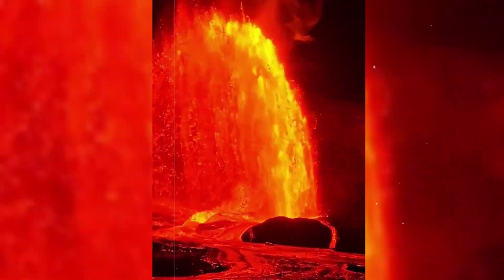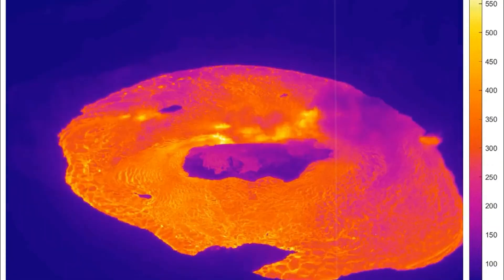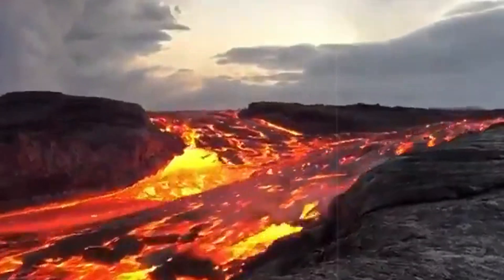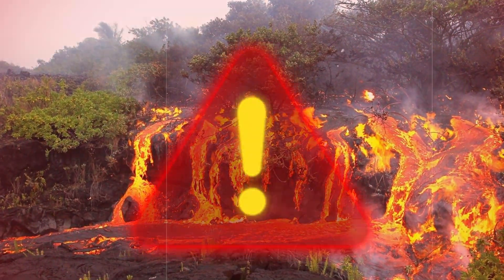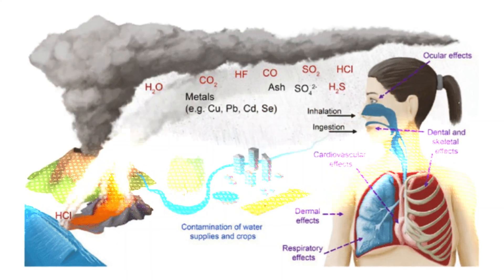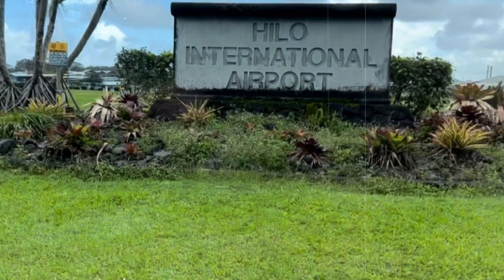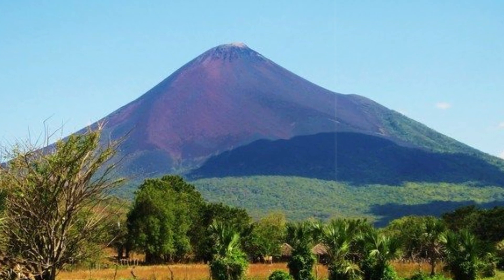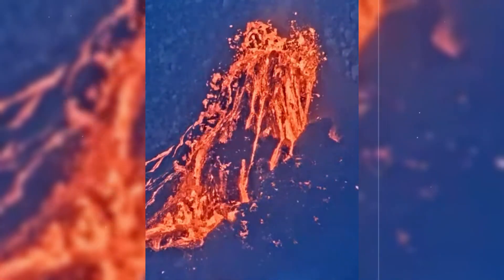Horrible Today: KĪLAUEA VOLCANO ERUPTS WITH MASSIVE LAVA FOUNTAINS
Kīlauea Volcano has erupted with explosive power, sending lava fountains over 200 feet into the air and unleashing dramatic flows within the Halemaʻumaʻu Crater. The eruption has triggered red alerts from the USGS, closed roads in Hawai‘i Volcanoes National Park, and prompted emergency warnings for surrounding communities.